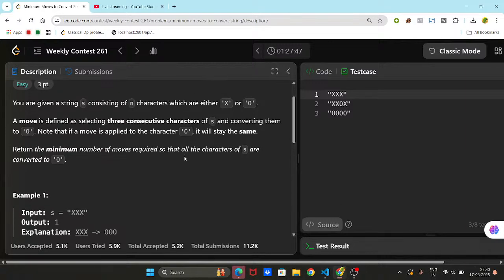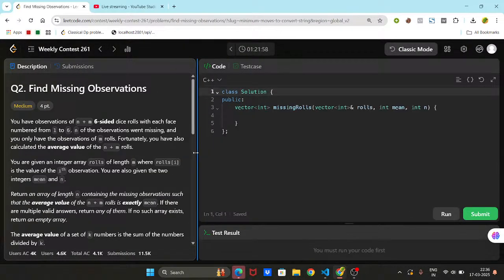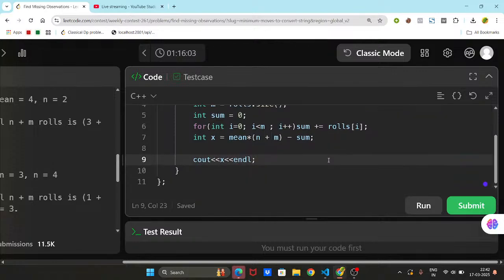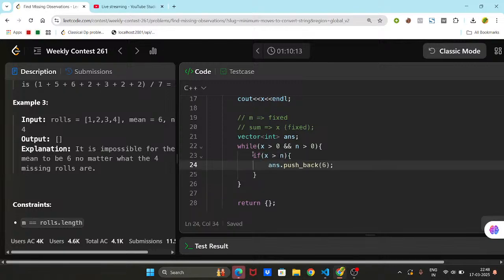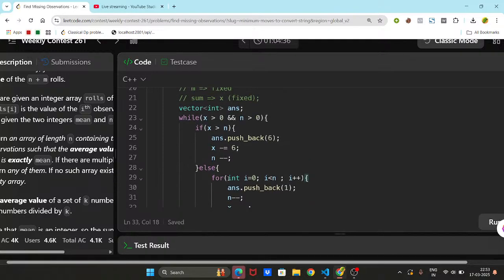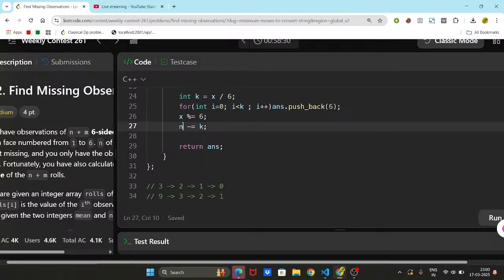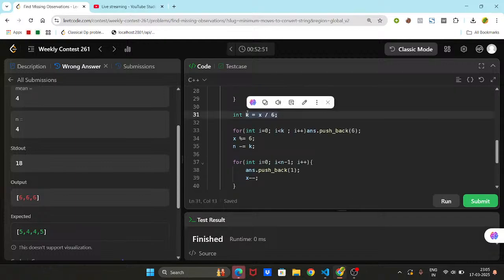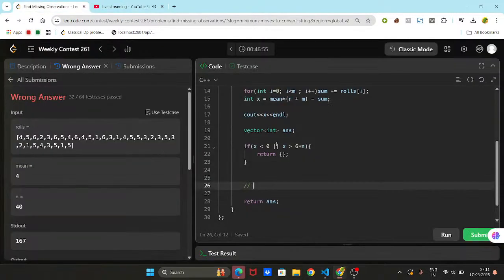Live Stream 1 : Solving Dynamic Programming (DP) Problems live | Interactive Coding Session 🚀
Join me for a chill live stream as we tackle Dynamic Programming (DP) problems together! 🎯 Whether you're a beginner trying to understand DP or an experienced coder looking for new approaches, this stream is for you!

🔹 What to Expect:
✅ Solving real DP problems live
✅ Optimizing solutions & explaining intuition
✅ Q&A and interactive discussion
✅ No pressure—just pure coding fun!

Grab your snacks, tune in, and let's crack some DP problems together! 🚀